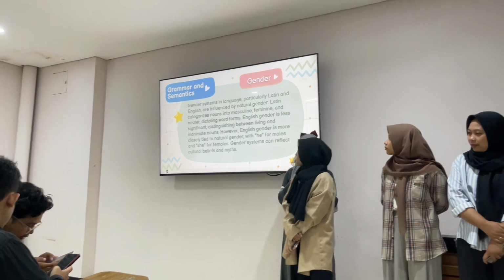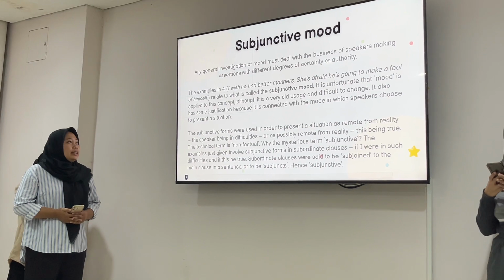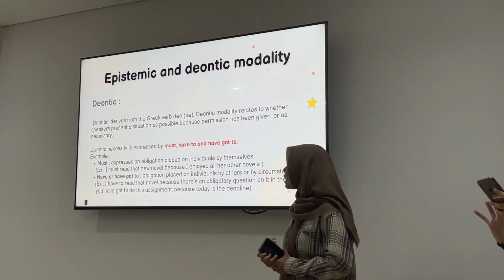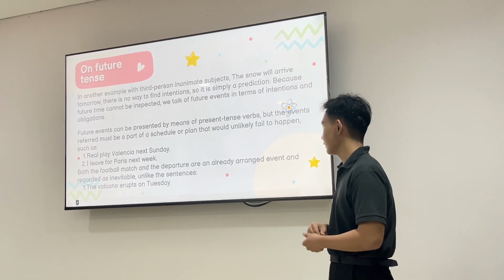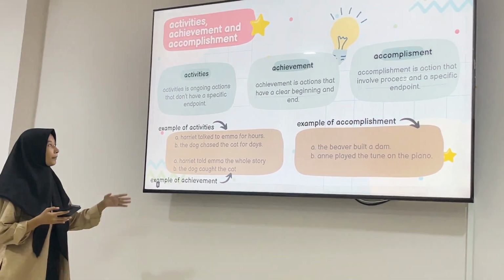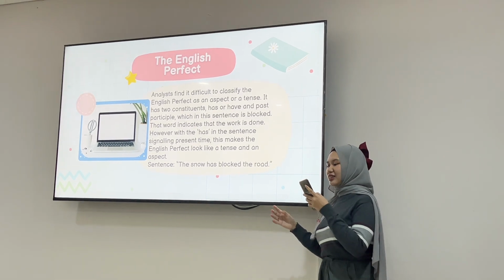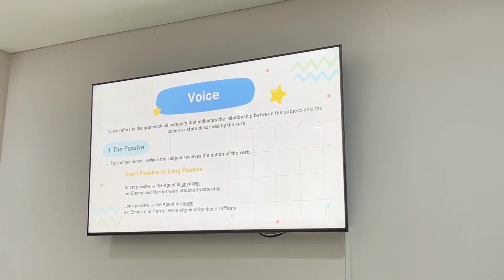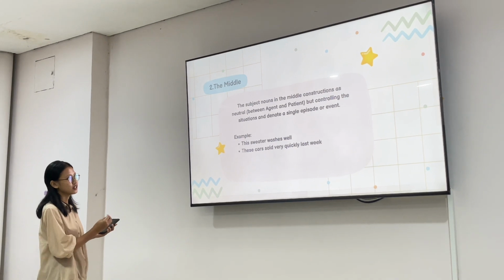Group 9_Grammatical Features_English Morphology-Syntax_Class A